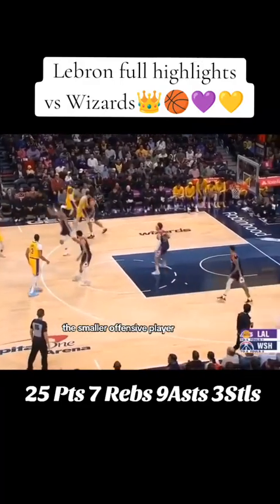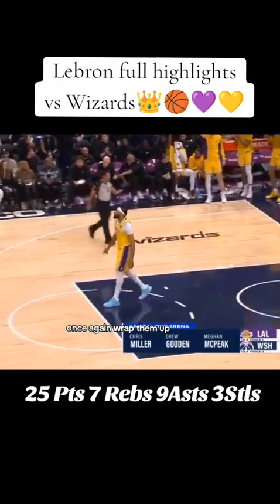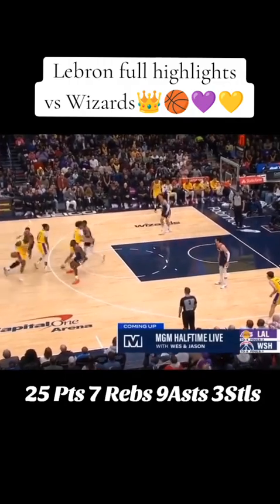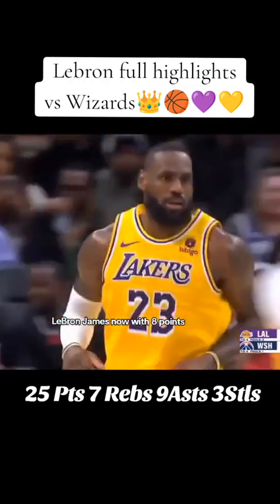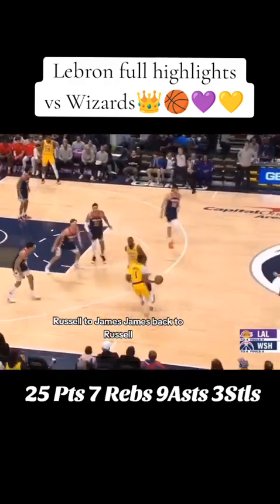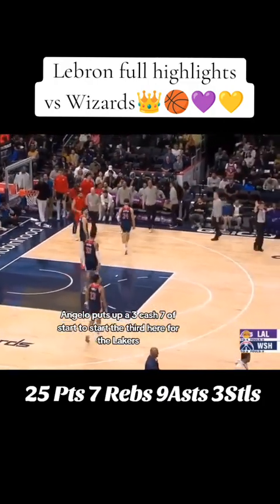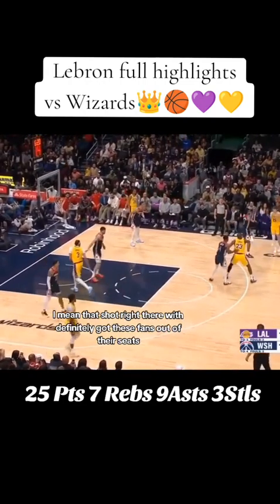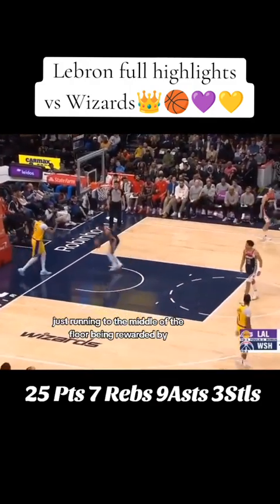Los Angeles Lakers vs Washington Wizards |Lebron Highlights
In a thrilling matchup between the Los Angeles Lakers and the Washington Wizards, Anthony Davis delivered a flawless performance with 35 points, leading the Lakers to a triumphant 125-120 victory. LeBron James, impressed by Davis' stellar performance, dubbed it as nothing short of perfect, emphasizing the pivotal role it played in securing the Lakers' eighth win in nine games. Watch as LeBron James shares his insights and reactions on this exciting game, highlighting the teamwork and determination that propelled the Lakers to another impressive victory. Don't miss out on the post-game analysis and commentary from one of basketball's greatest legends – tune in now!

Los Angeles Lakers vs Washington Wizards - Full Game Highlights | April 3, 2023-24 NBA Season